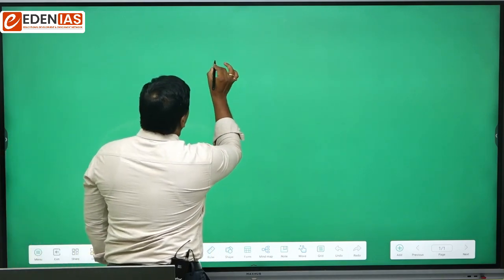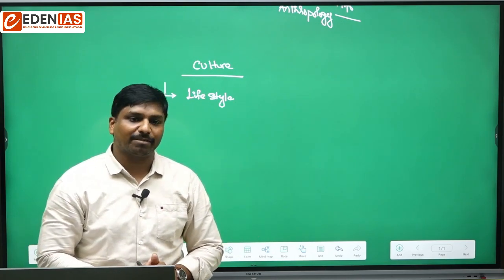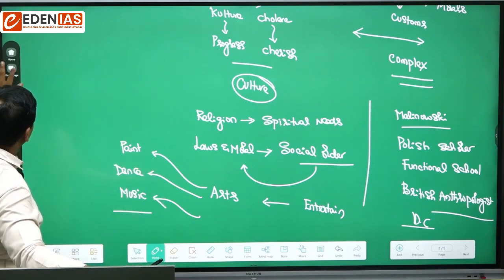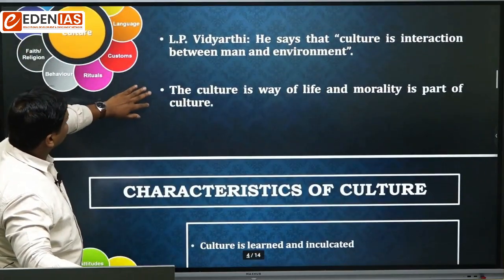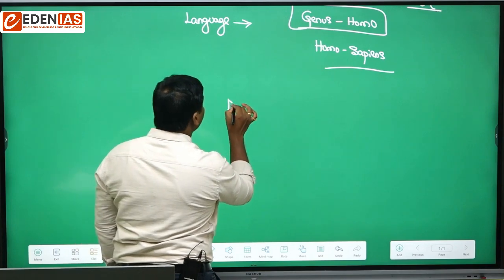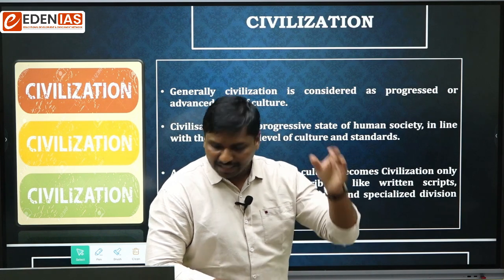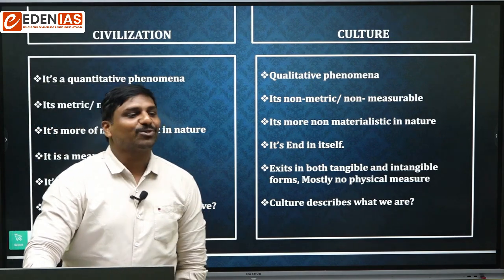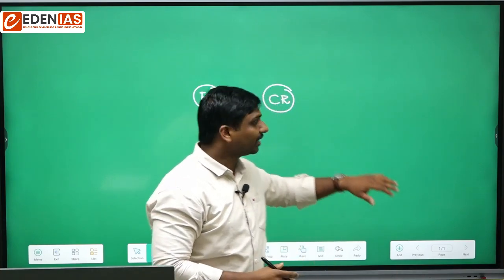Introduction to Socio-Cultural Anthropology | Nature of Culture | Anthropology Optional | EDEN IAS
Understanding Culture: The Core of Sociocultural Anthropology
Dive into the dynamic nature of culture and its pivotal role in shaping human interactions. This video explores culture’s symbolic, integrated, and ever-evolving aspects, highlighting how it influences behavior, identity, and societal norms. Learn how culture acts as a shared system of meaning, adapting over time while remaining central to human experience. Perfect for students and enthusiasts seeking a deeper understanding of sociocultural anthropology's foundation—culture's nature and significance!